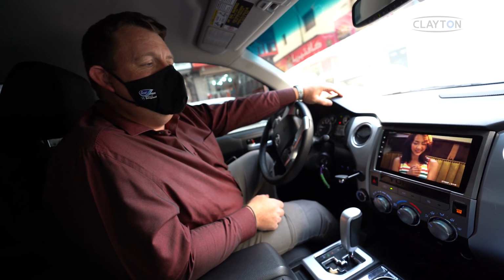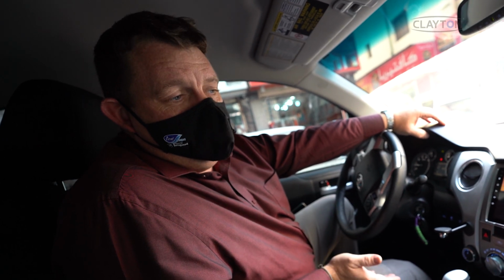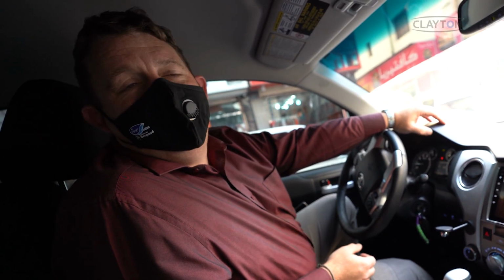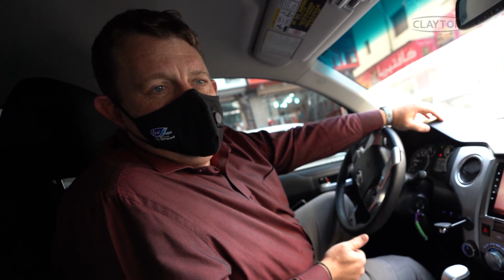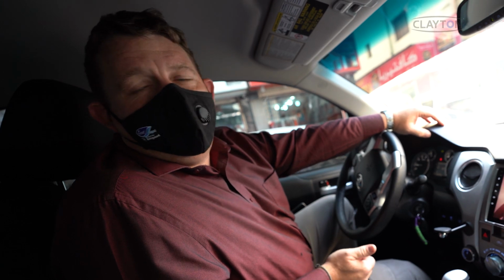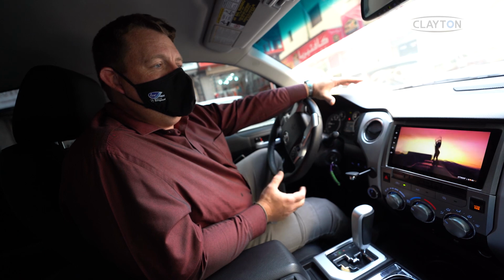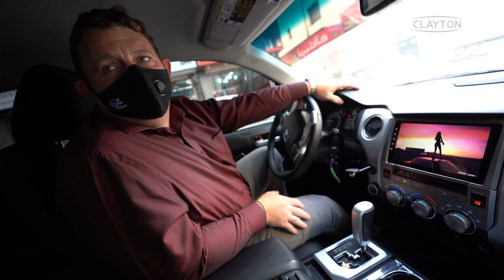Toyota TUNDRA Android 10 Head Unit /Quick Customer Review - CLAYTON BRAND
Quick Review 10-inch Touchscreen Display Stereo
2Gb Ram with 32Gb Storage for
Toyota TUNDRA 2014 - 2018 year models.

This unit supports both Androids and iOS Mobiles.
Apple car play and android auto are supported as well.
You can get Apple CarPlay on your android head unit really easy.
Literally, just download an app and BUY a DONGLE.

GPS, Wi-Fi, Bluetooth, FM-AM Radio works! This thing is absolutely great!.